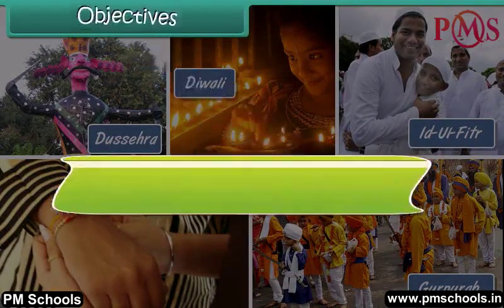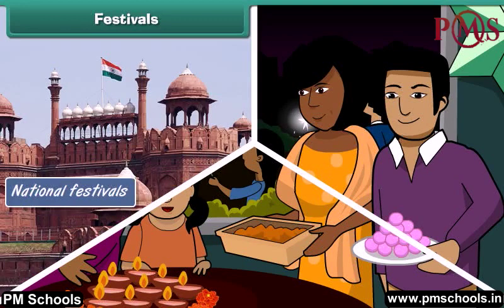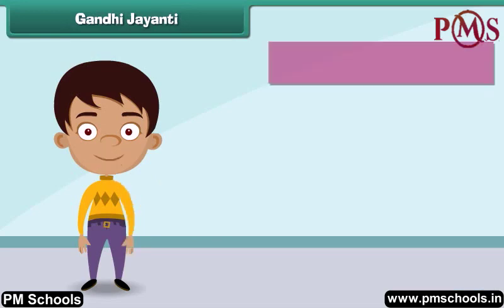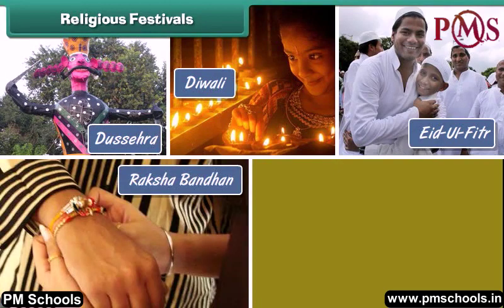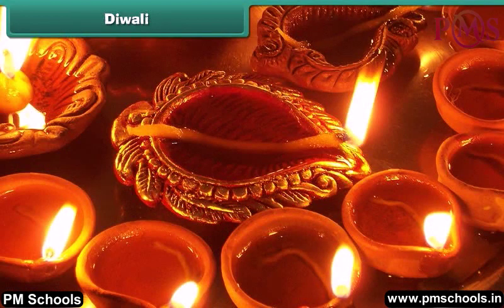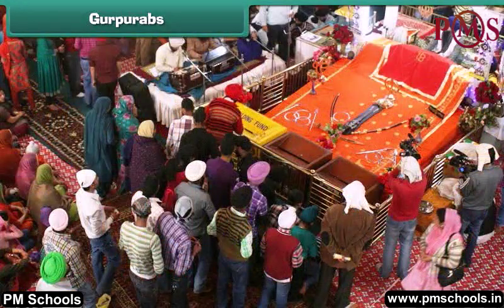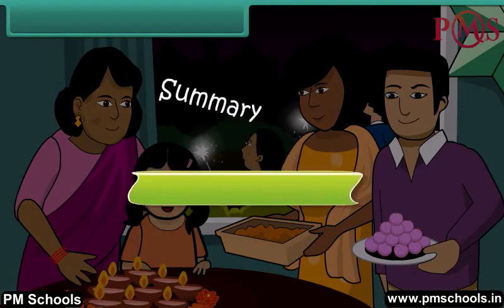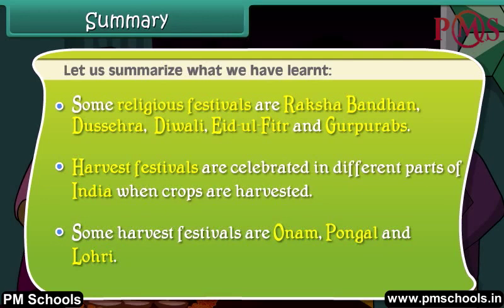NCERT|CBSE Class 1-EVS|Our festivals|Animation in english|easy and fun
NCERT/CBSE Class 1 EVS|Animation videos in English by PMSchools|easy and fun

Welcome to PMSchools. In this video, we will cover Class 1st EVS on Our festivals through the best quality animated video lesson in the English language.
We provide fun and easy animated videos for clear and comprehensive explanations of NCERT/CBSE chapters for Class KG to 12. We have made a different play list for different classes and subjects. All the chapters of a particular subject is listed in the playlist. Whether you're a student struggling with topics or a parent helping your child with homework, our videos will guide you through each step of the process, providing helpful tips and tricks along the way.